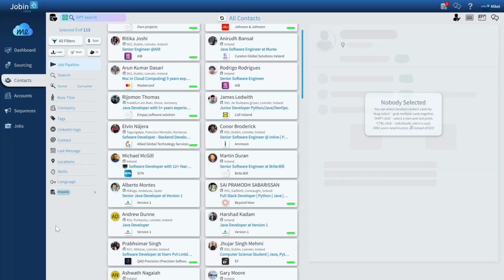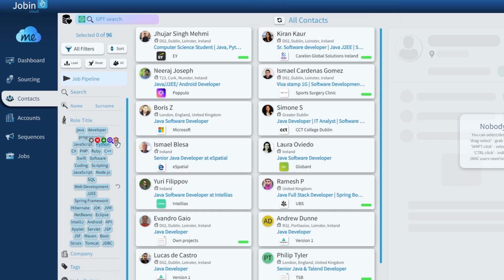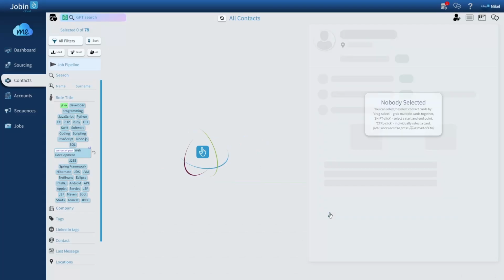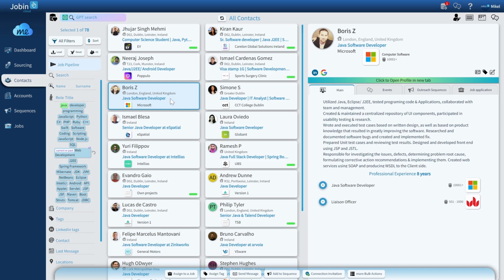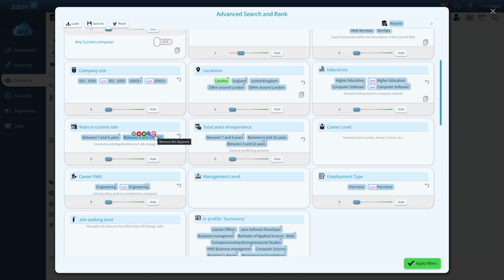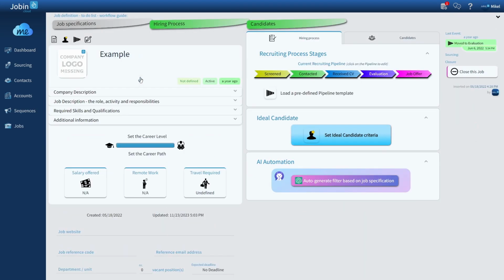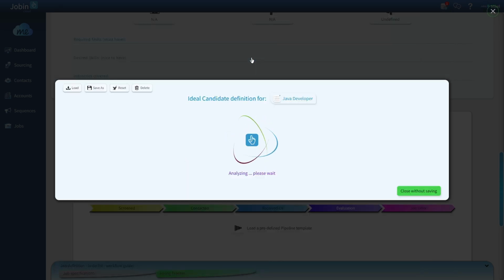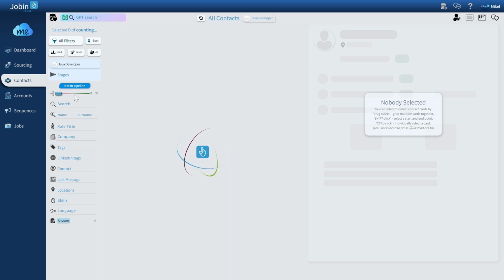Advanced Filtering and Ranking - AI powered Automation System | Jobin.cloud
🚀 Explore the Future of Recruitment with Jobin.cloud AI Filters! 🤖✨

Welcome to our latest video showcasing the incredible AI-powered filters on Jobin.cloud, revolutionizing the way you find your ideal candidates! 🌐💼

🔍 Semantic Search Mastery: Unleash the power of semantic search with Jobin.cloud! Dive into the depths of our platform's capabilities as we demonstrate how it intuitively understands and refines your search queries for precise results.

📈 Filter Ranking and Customization: Learn how to optimize your candidate search with our advanced filter ranking and customization features. Tailor your filters to meet your specific needs and witness the magic of personalized candidate recommendations.

👥 Generate Filters from Contacts: Discover the unique ability to generate filters based on your existing contacts! We'll guide you through the process, demonstrating how Jobin.cloud turns your network into a valuable resource for finding the perfect match.

🔗 Auto-generate Filters from Queries: Witness the speed and efficiency of auto-generating filters based on your queries. See how Jobin.cloud transforms your questions into powerful filters, streamlining your candidate selection process.

🎯 Ideal Candidate Scoring: Explore the innovative ideal candidate scoring system on Jobin.cloud. Learn how our platform evaluates and scores candidates based on your criteria, making your decision-making process more data-driven and insightful.

📄 Auto-generate Filters from Job Descriptions: Say goodbye to manual input! We'll showcase the simplicity of auto-generating filters directly from job descriptions, saving you time and ensuring precision in candidate matching.

Whether you're a recruiter, HR professional, or hiring manager, Jobin.cloud's AI filters are the game-changer you've been waiting for. Join us on this exciting journey into the future of recruitment!

👉 Ready to elevate your hiring process? Experience the magic of Jobin.cloud today

TIMESTAMPS
0:00 Intro
0:19 Semantic Search
1:30 Filter ranking and customization
3:27 Find similar contacts
4:48 Auto generate filters
5:57 Ideal Candidate and Job description analyser
9:40 Conclusion